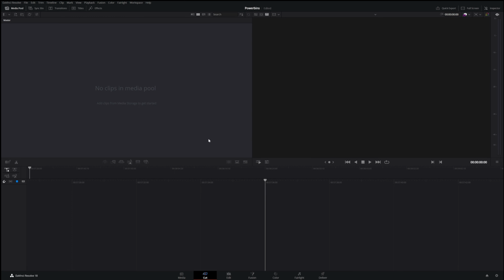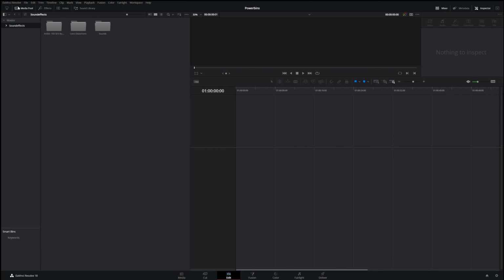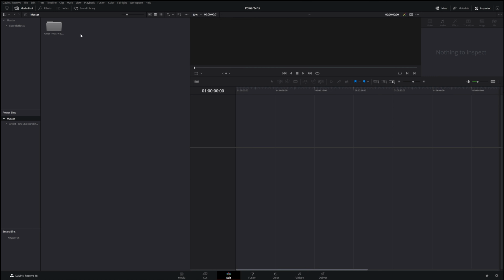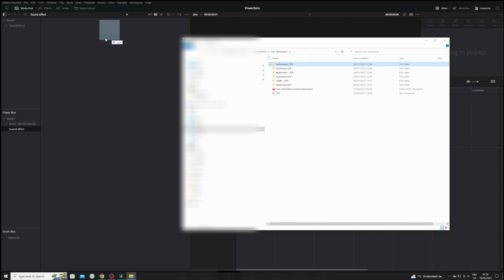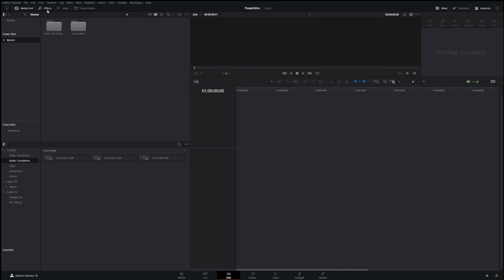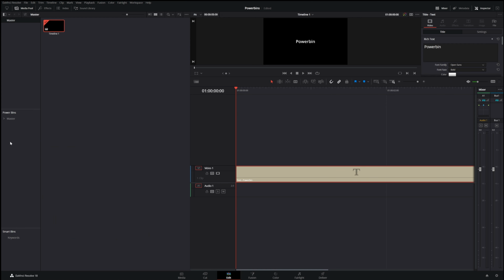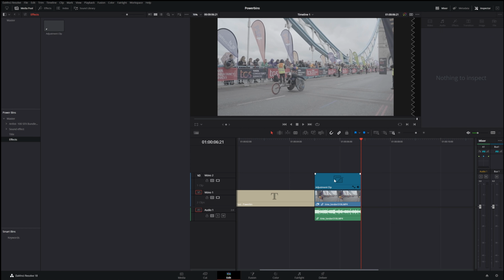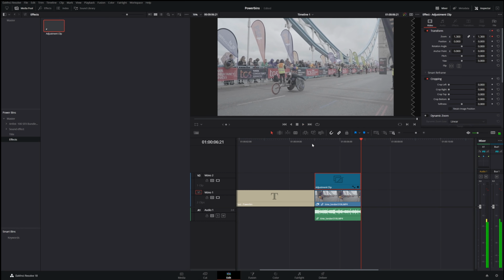Boost Productivity with PowerBins in DaVinci Resolve: Tips, Tricks & Techniques!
Discover the hidden gem of DaVinci Resolve - PowerBins! In this comprehensive tutorial, we dive deep into the incredible features and functionalities of PowerBins, a powerful organizational tool that will revolutionize your editing workflow.